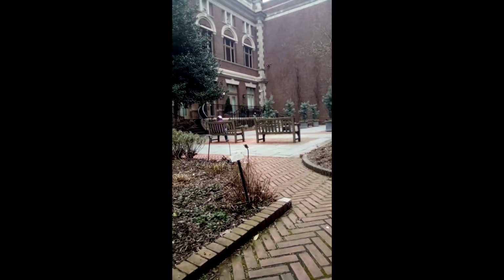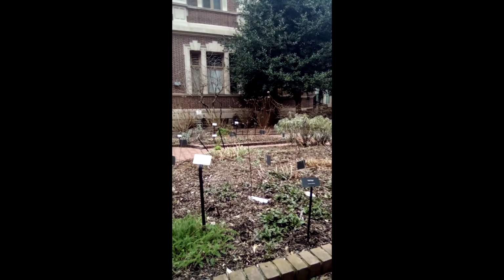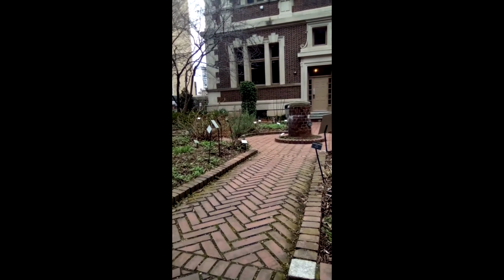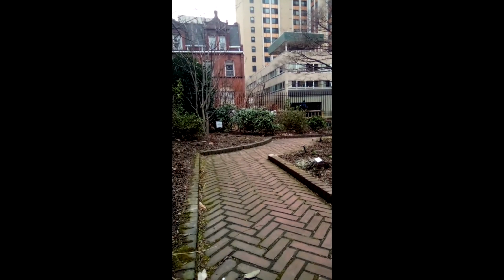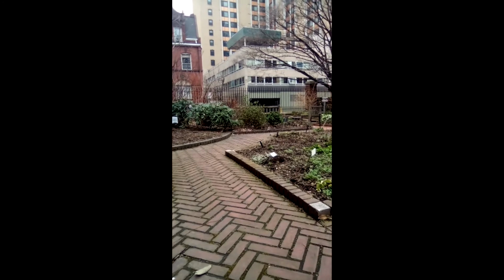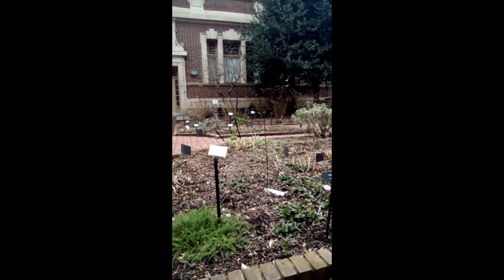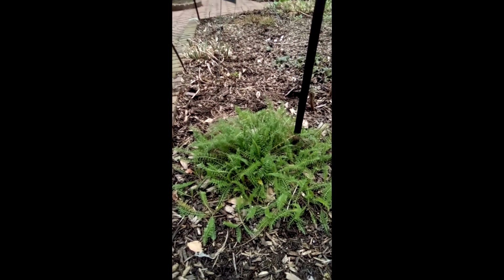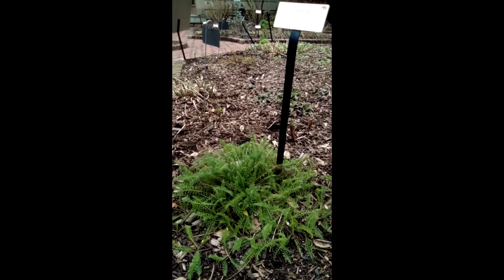Small Plants, Big Questions: Medicinal Herbs at the College of Physicians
A short vid where I talk about my work with the Benjamin Rush Medicinal Plant Garden at the Mütter Museum of the College of Physicians of Philadelphia this month (right before I left the city due to COVID-19).